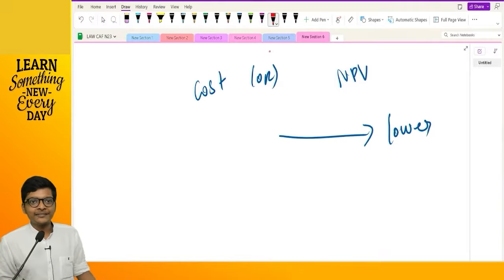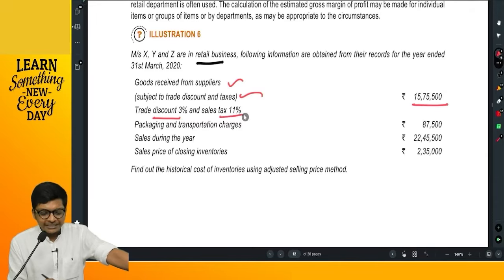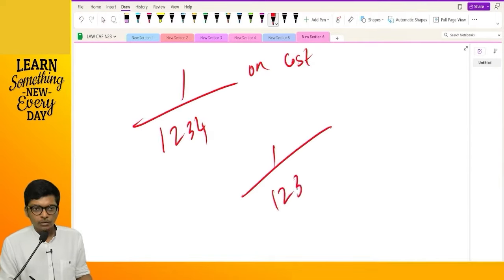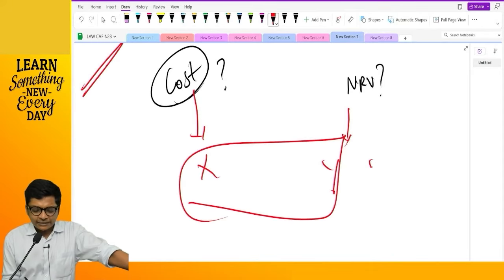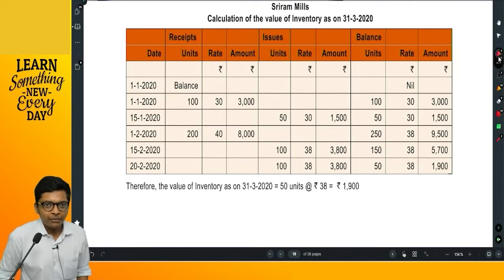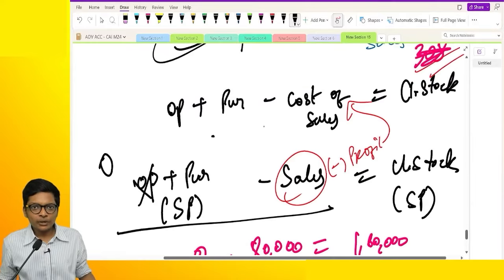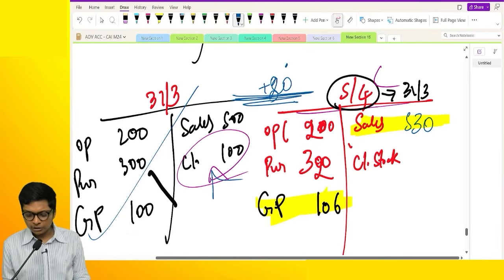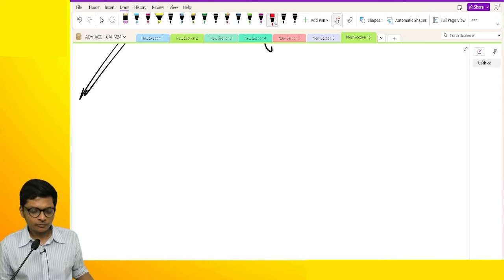CA Foundation - Inventory Chapter for Dec 23 Exams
1. What's app Group Link - Foundation DEC 23